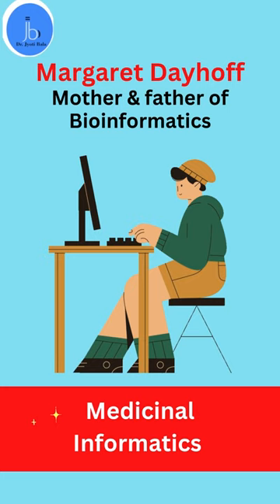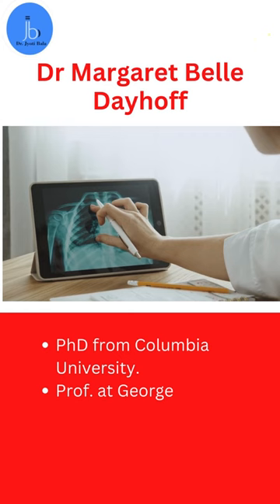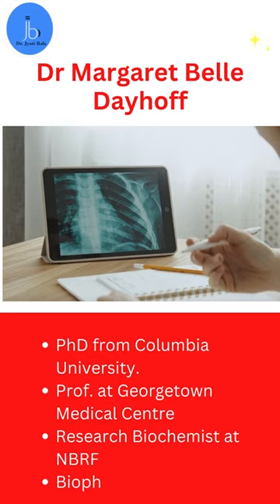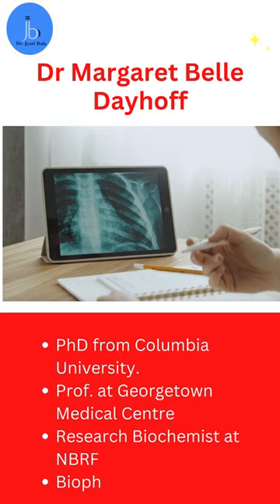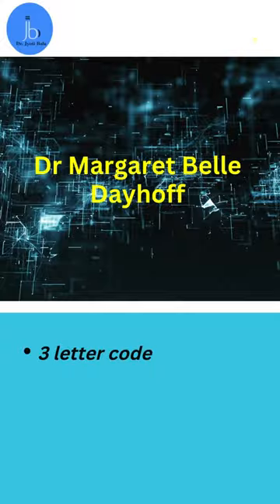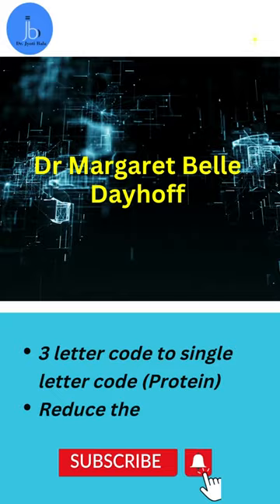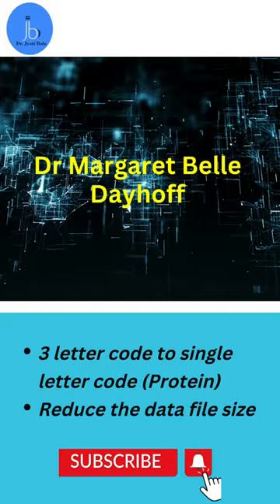Do you know the Father of Bioinformatics| Mother and Father of Bioinformatics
Hey All,
Do you who is the Father of Bioinformatics
or
Mother and Father of Bioinformatics
Who is known as the mother of bioinformatics?
Margaret Belle (Oakley) Dayhoff/Margaret Oakley Dayhoff/Margaret
 Dayhoff